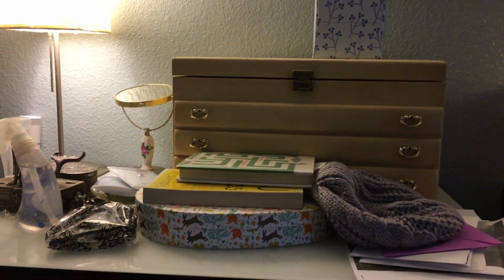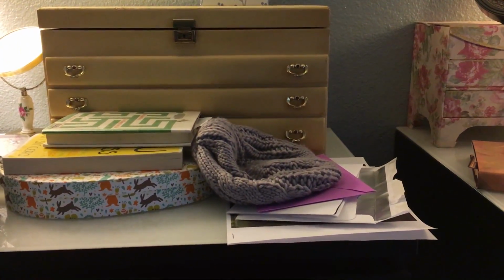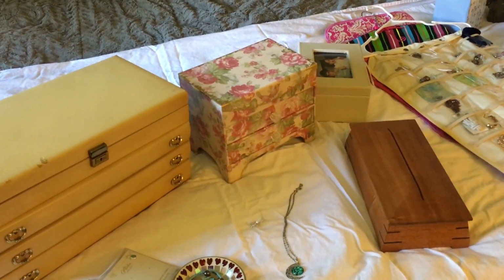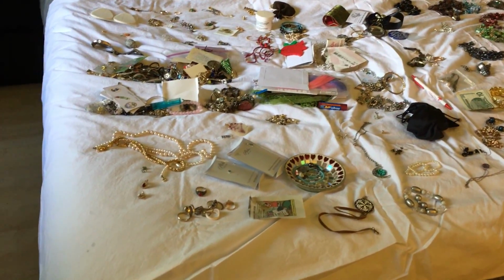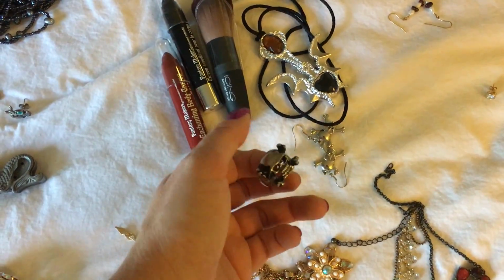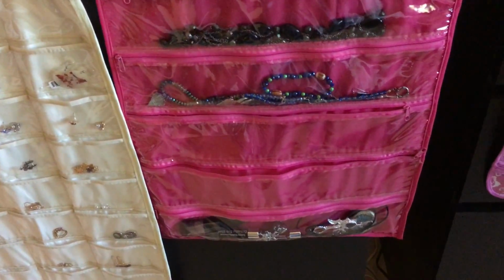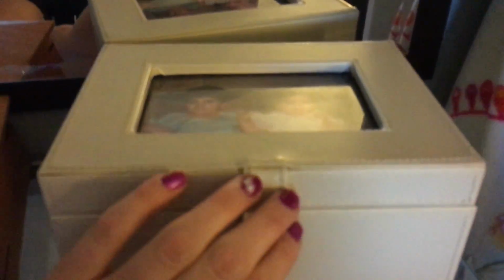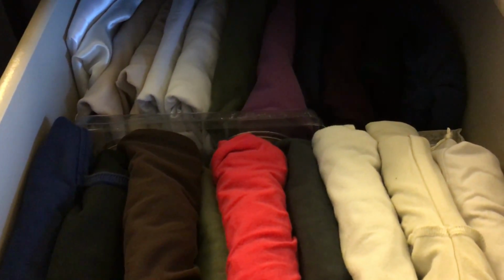KonMarie Organizing my Jewelry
Recently read the book by Marie Kondo called The Life‑Changing Magic of Tidying Up and now I'm going through our entire house Tidying up!